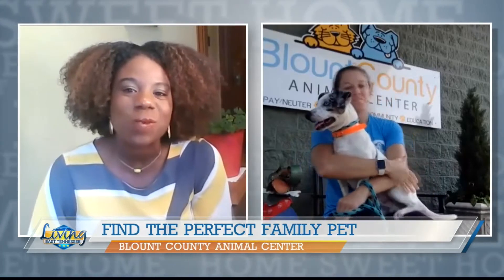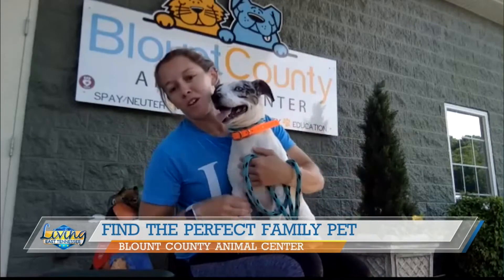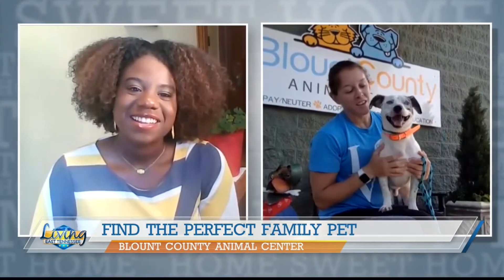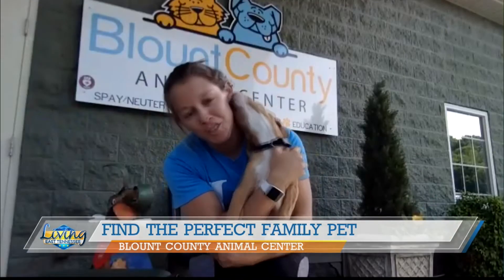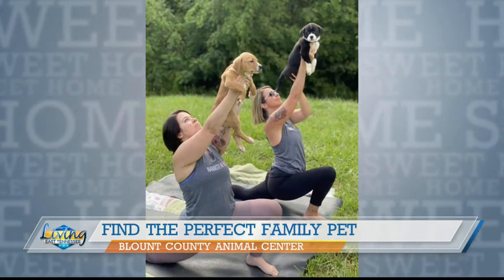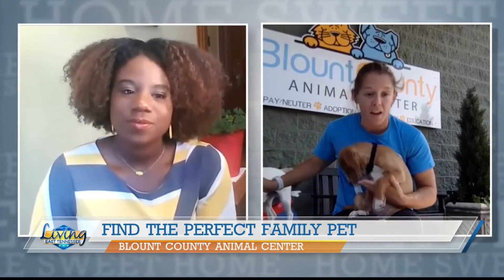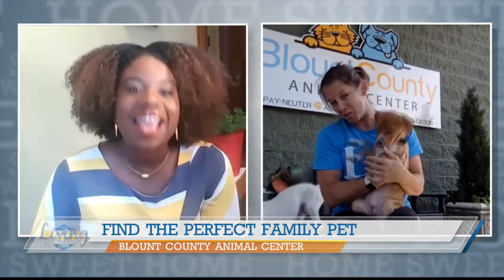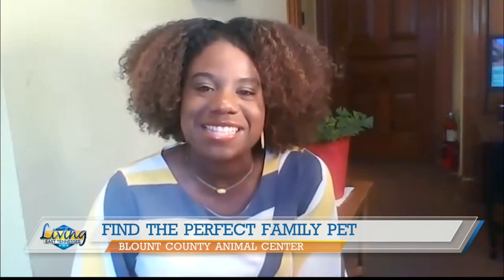Blount County Animal Center Pets of the Week: Derrick and Selma